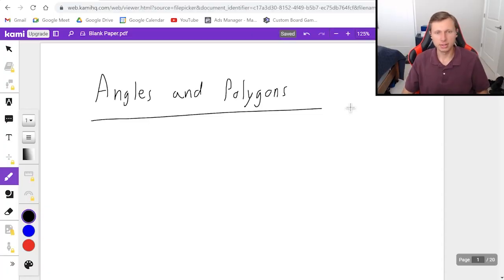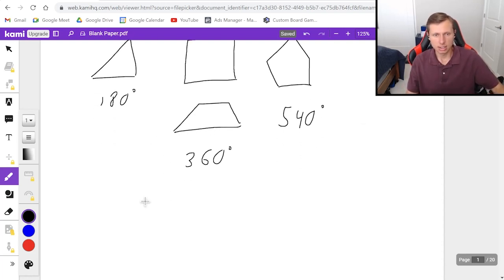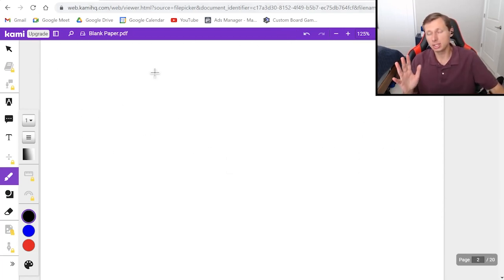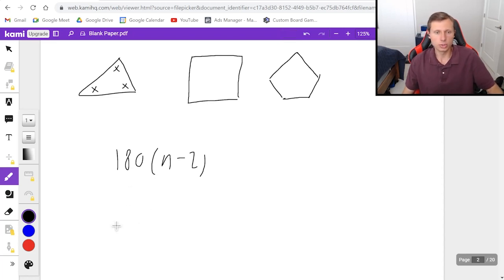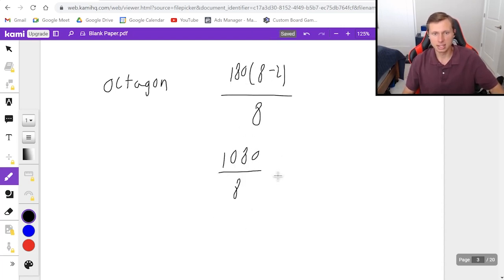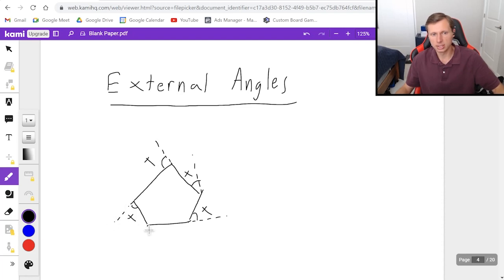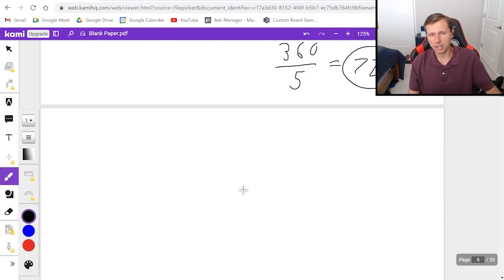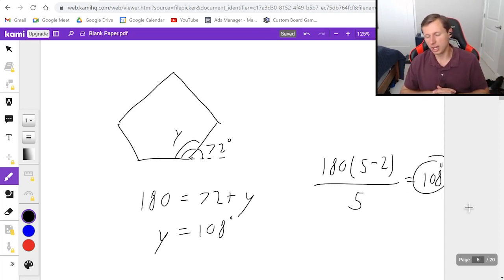Degrees in a Polygon Equation, Regular Polygons, and External Angles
How to find the degrees in a polygon based on the number of sides. How to find internal and external angles in a regular polygon.